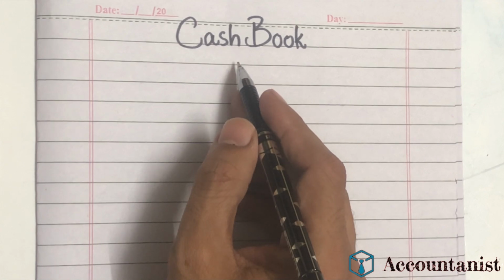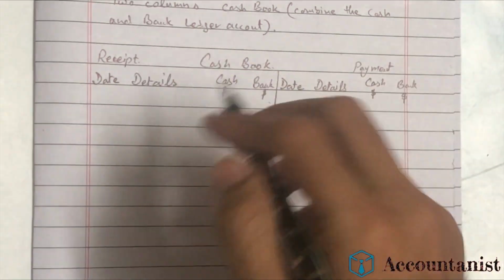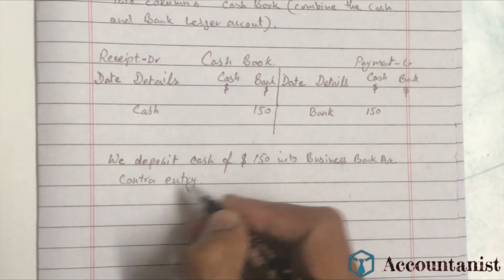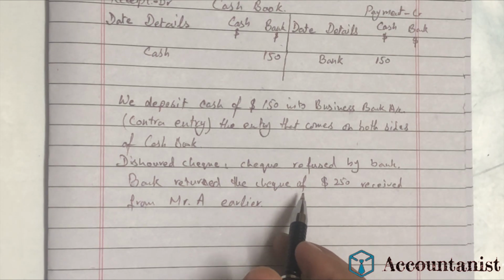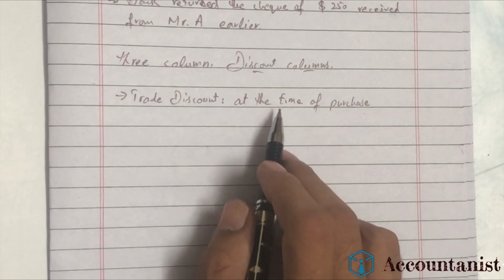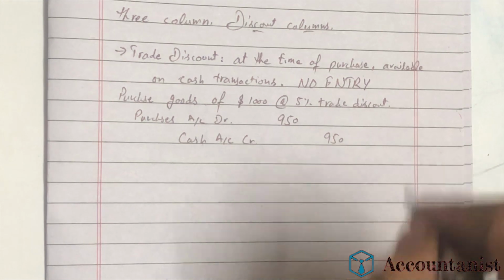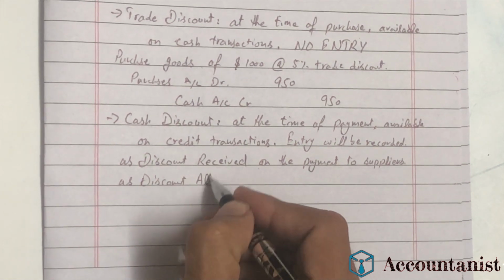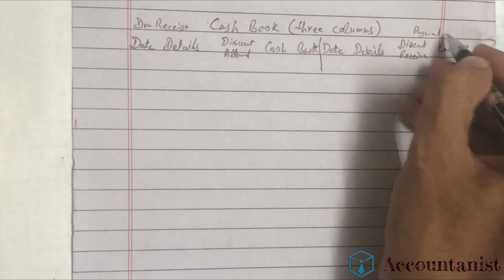Cash Book | OLEVEL - 7707 | IGCSE - 0452 | ALEVEL - 9706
📚 Cash Book | Comprehensive Guide 📚

In this video, we dive deep into the world of accounting as we walk you through a comprehensive solution to, how to make Cash Book. Whether you're a student preparing for exams or someone looking to refresh their accounting skills, this video is for you.

Cash Book - IGCSE - 0452 | OLEVEL - 7707 | ALEVEL - 9706

This video contains:
What is meant by Cash Book?
How to prepare Cash Book (Two Columns)?
Format of The Cash Book (Two Columns and Three Columns)?
What is meant by Trade Discount and Cash Discount?
Difference between Trade Discount and Cash Discount?
Difference between Discount Allowed and Discount Receive?